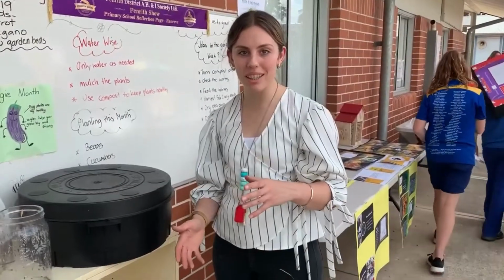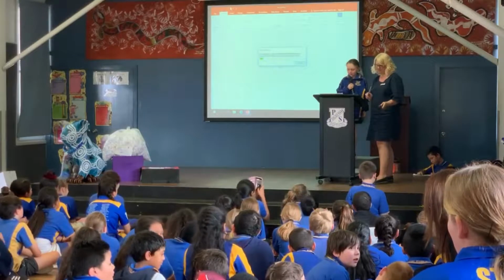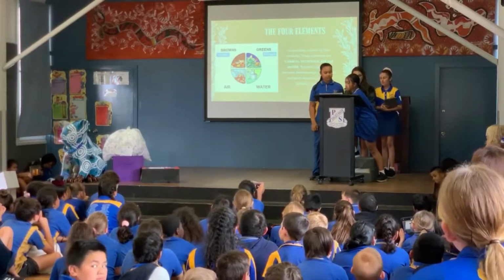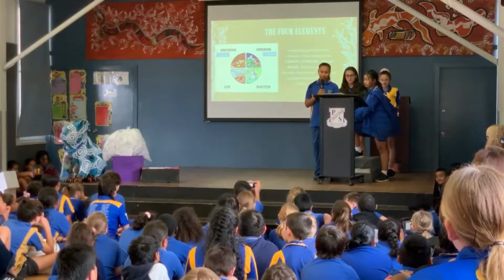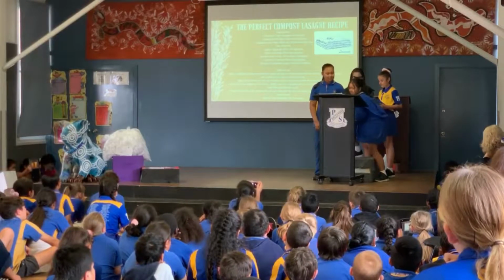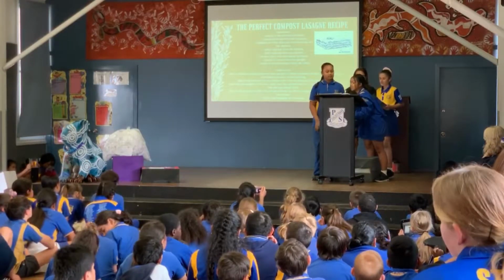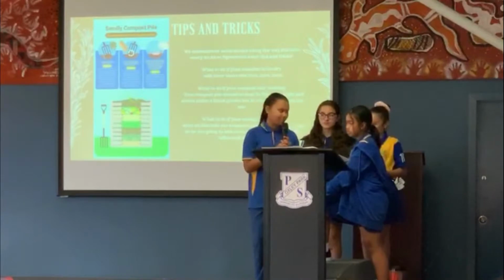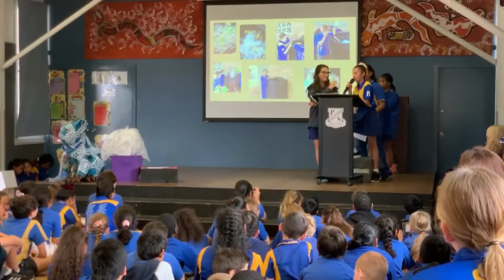Oxley Park Public School Eco Assembly - Composting Companions